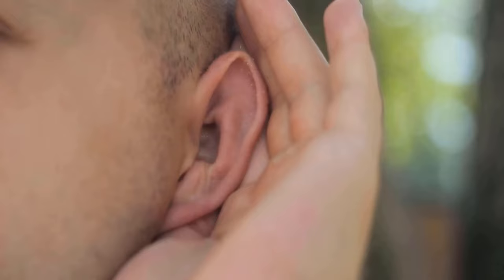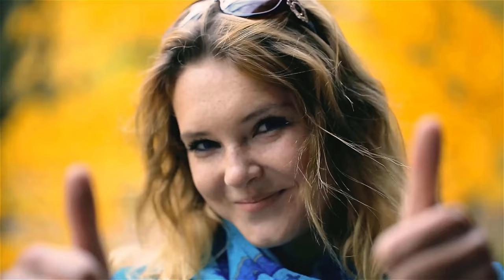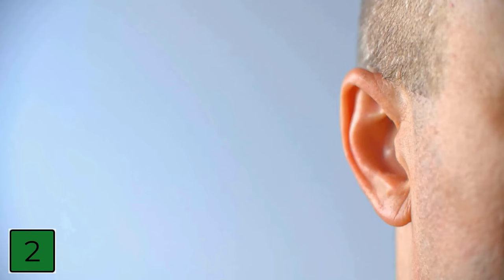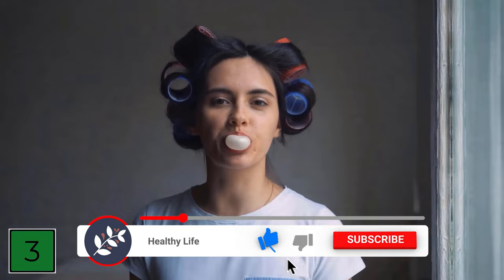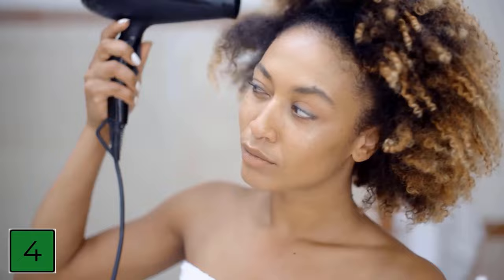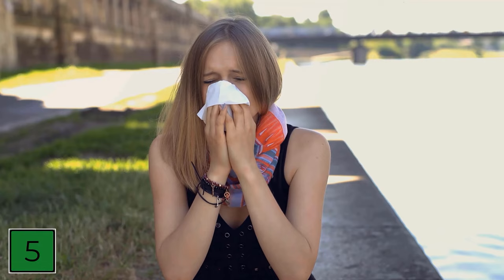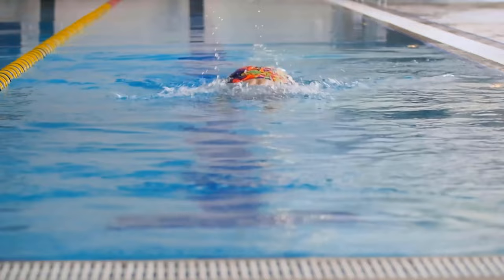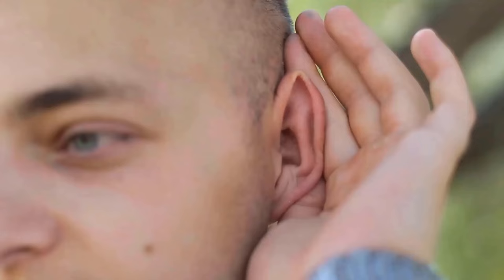How to Remove Water from your Ear in 30 SECONDS 💥 (Super Easy) 🤯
You have water in your ear? - With these tricks you can get rid of it!

You were just taking a shower or had a little fun in the pool and it happened! You have water in your ear! This feeling can be really annoying, as it makes you constantly feel like you have a cotton ball on your ear. Therefore, the top priority is to remove the water from your ear. And if you watch this video, your previous attempts to remove the water have probably failed. But don't worry, we have some tips that show what you can do if you want to remove water in your ear.

Take a look at the tips mentioned here and give it a try. After that, the water should be removed from your ear and you will be able to hear normally again and that annoying pressure feeling will be gone as well.